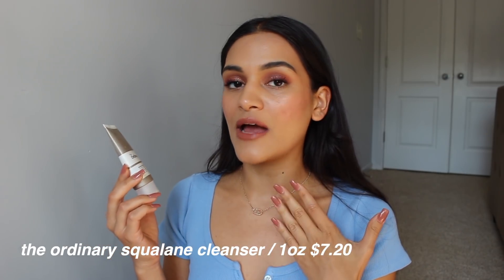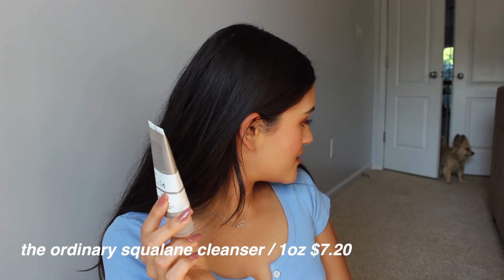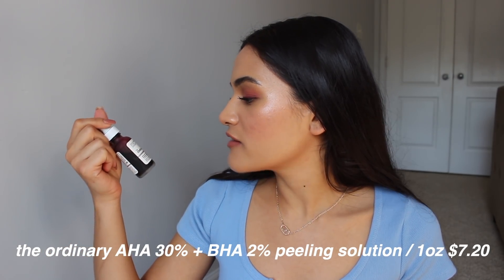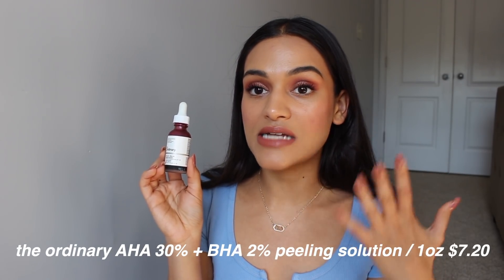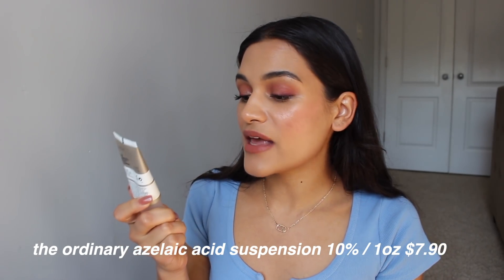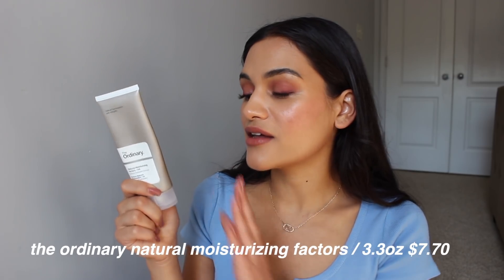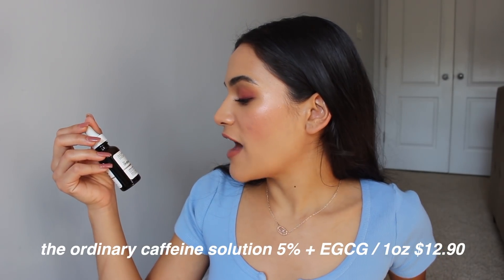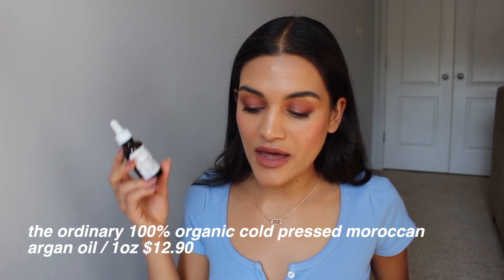the ordinary skincare review / skincare routine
these are the products i've been using the past few weeks. i swear they've completely changed my skin!

products mentioned:
the ordinary squalane cleanser
the ordinary glycolic acid 7% toning solution
the ordinary AHA 30% + BHA 2% peeling solution
the ordinary mineral uv filters spf 30
the ordinary azelaic acid suspension 10%
the ordinary natural moisturizing factors
the ordinary ascorbyl glucoside solution 12%
the ordinary caffeine solution 5% + EGCG
the ordinary 100% organic cold pressed moroccan argan oil